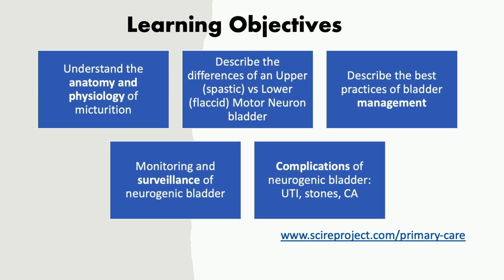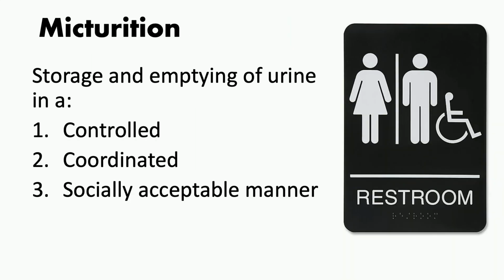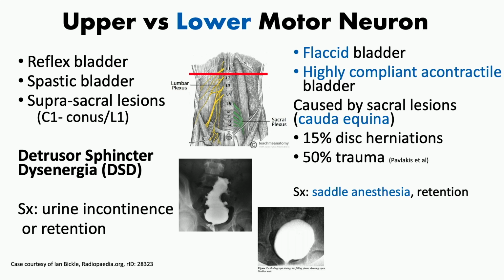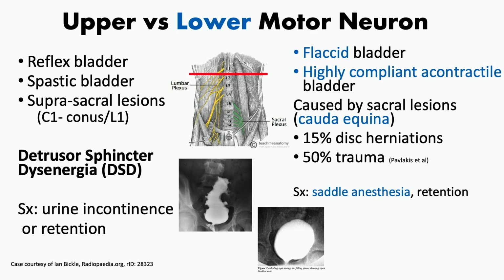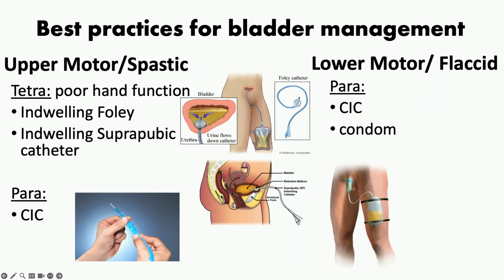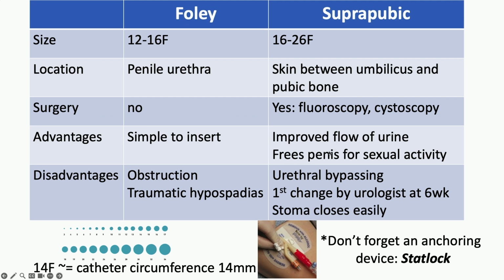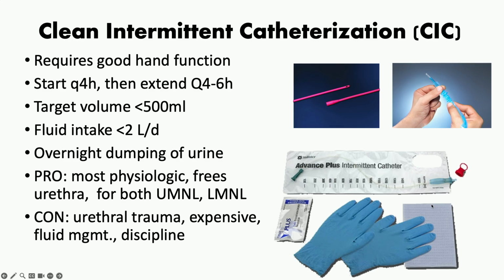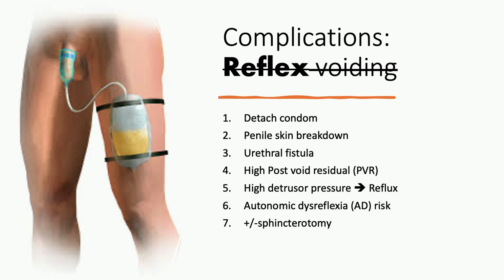Primary Care and SCI - Bladder: 1. Basics of Neurogenic Bladder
Up to 85% of people with spinal cord injury (SCI) will have some form of a condition called 'neurogenic bladder' - a disruption of the ability to store and void urine. Bladder dysfunction is among the leading causes of re-hospitalization after SCI.

After viewing this video, you should be able to:
• Understand the basic physiology of bladder voiding, how that changes in people with SCI, and usual methods of bladder management (with positives and negatives).

Bladder control for people with SCI usually requires catheterization (either intermittent, indwelling, or condom) or reflex voiding, medication (e.g., anticholinergics or botox), or in some cases, surgery is done. The method(s) used depend on the patient’s anatomy, functional abilities, any medical co-morbidities, and social life. The best bladder management routine is typically determined by a physiatrist or urologist with the patient’s input. The goals of managing neurogenic bladder are continence, regular emptying, avoiding increased bladder pressure, and preventing complications.

Bladder function may change as patient’s age and medical circumstances change (i.e., they acquire secondary conditions). Improper bladder management can result in significant kidney damage, kidney stones, recurrent infections, or autonomic dysreflexia.

Patients with SCI are at a higher risk of UTI than people without SCI. Left untreated, UTIs can lead to sepsis, autonomic dysreflexia (life-threatening spikes in blood pressure), or other severe complications.

For someone with a higher level injury, or tetraplegia, we may recommend an indwelling catheter. (because of limited hand function, it might be easier for the person with tetraplegia to have a catheter that usually ‘lives’ in the person).
Clean intermittent catheterization or CIC is most recommended for people with lower level injuries and better hand function, but it can be expensive, and it can induce trauma to the penis.

*Timestamps*
00:00 Learning Objectives
00:39 Neurogenic Bladder
01:33 Micturition
01:56 Anatomy
02:37 Upper Versus Lower Motor Neuron
04:15 Goals of Managing Neurogenic Bladder
04:55 Best Practice for Bladder Management
06:04 Difference between Foley and Suprapubic
07:47 Clean Intermittent Catheterization
09:22 Complications